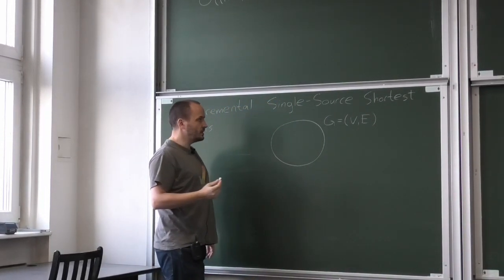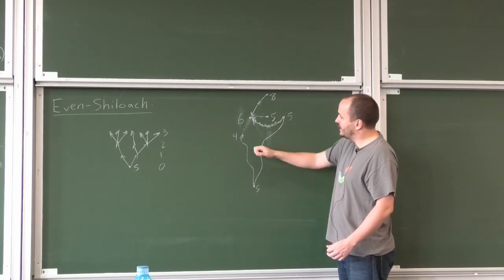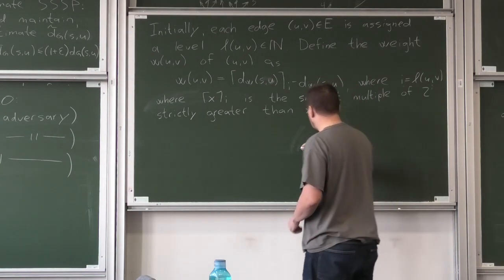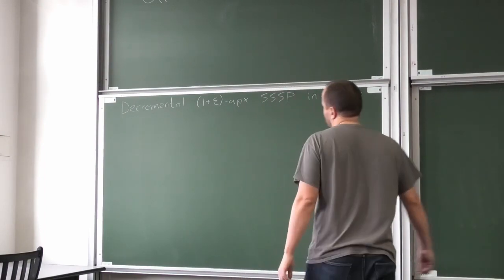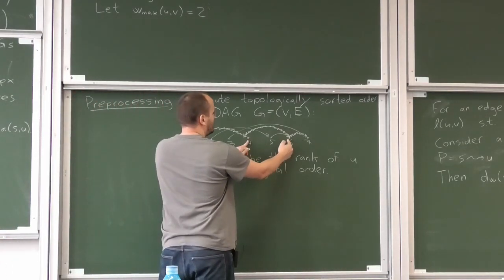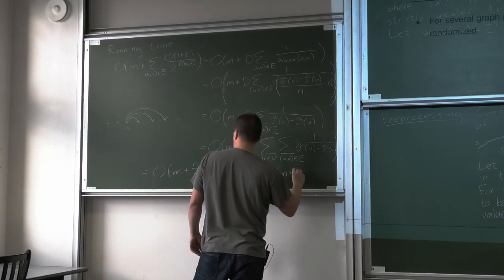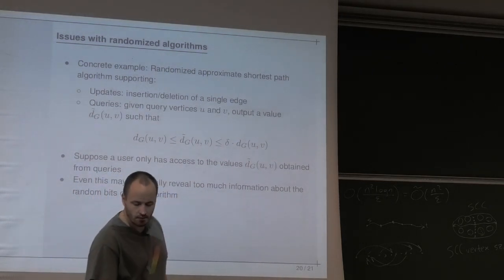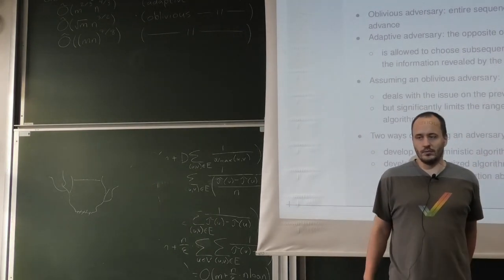PhDOpen - Christian Wulff-Nilsen - Dynamic Graph Algorithms - 16th November 2019 - Part 3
Third part of the lecture from PhDOpen by Christian Wulff-Nilsen (University of Copenhagen (DIKU).
The lectures were part of the "PhD Open" program organised by the Faculty of Mathematics, Informatics and Mechanics at the University of Warsaw.